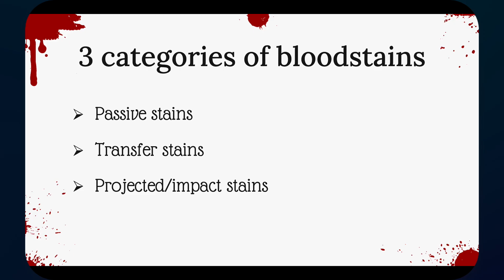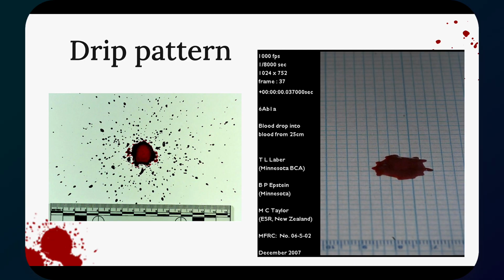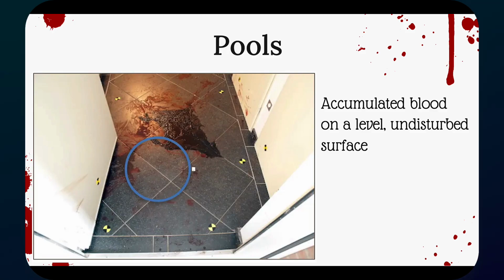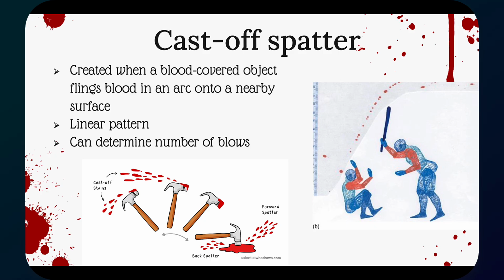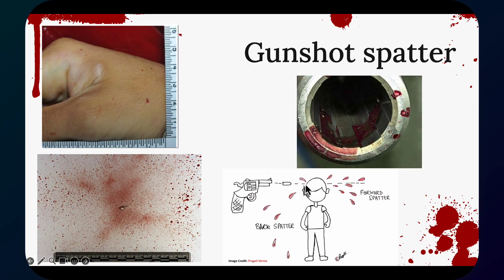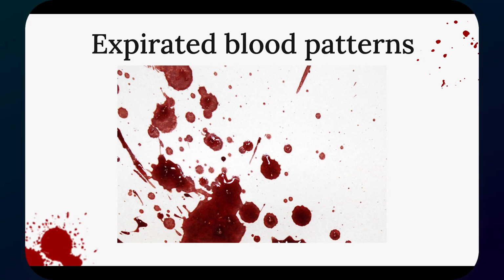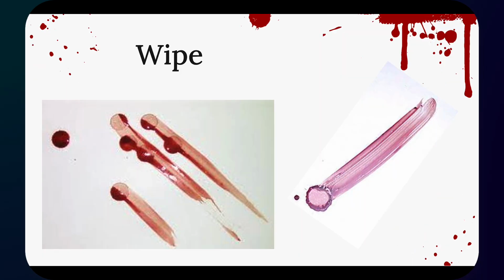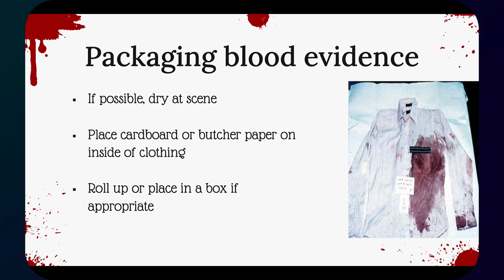Impact stains & packaging